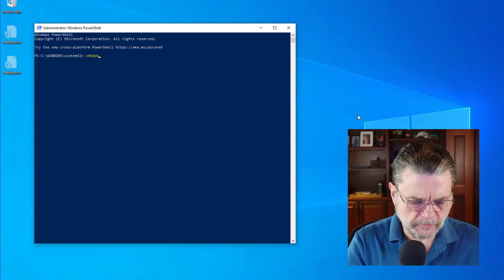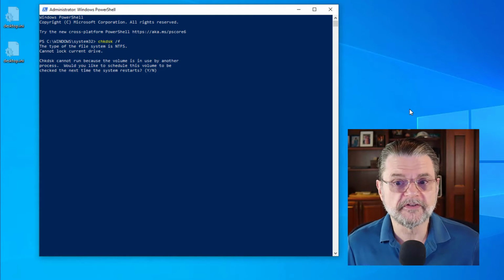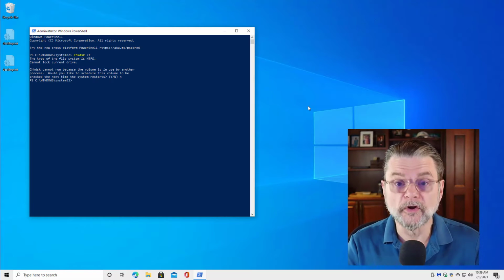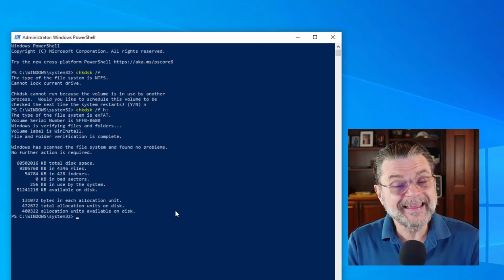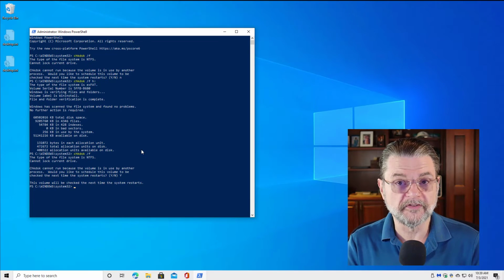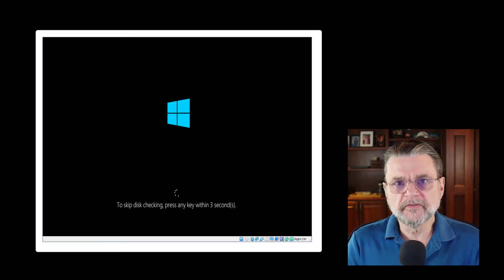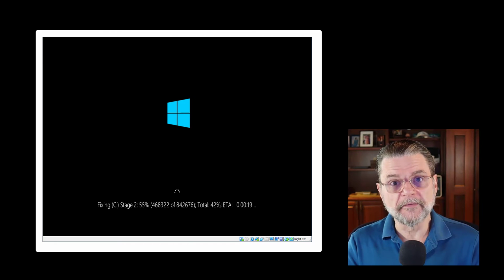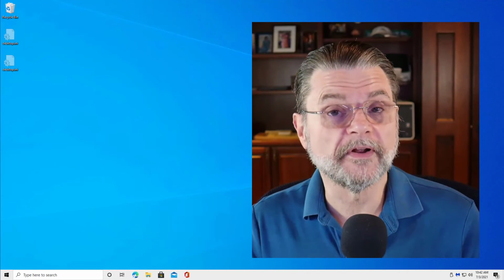“Chkdsk Cannot Run Because the Volume Is in Use by Another Process”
☑️ Chkdsk checks your disk for errors at a low level, requiring exclusive access to the disk to do so. "Chkdsk cannot run... Volume is in use" means it doesn't have the exclusive access it needs.

CHKDSK and a disk in use
– Chkdsk requires exclusive access to a disk in order to make repairs.
– “Chkdsk cannot run because the volume is in use by another process” results when any other program is accessing the hard disk.
– Windows itself is often that other program.
– Running Chkdsk as part of the next system boot is the most common solution.

Chapters
0:00 Chkdsk Cannot Run Because the Volume Is in Use
0:42 See it on my computer
1:24 Windows is using drive C:
1:35 Schedule on reboot
3:00 Running on reboot
3:52 See the results